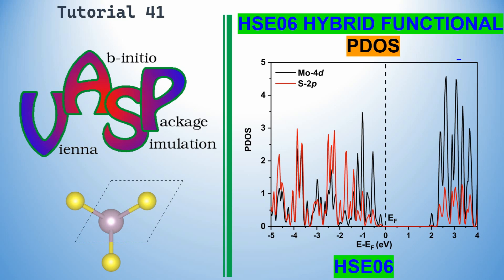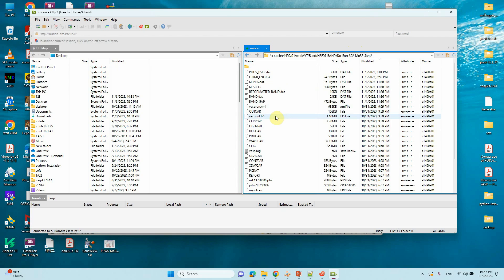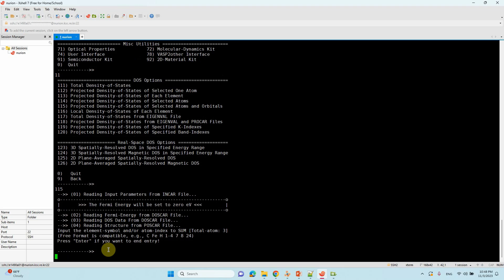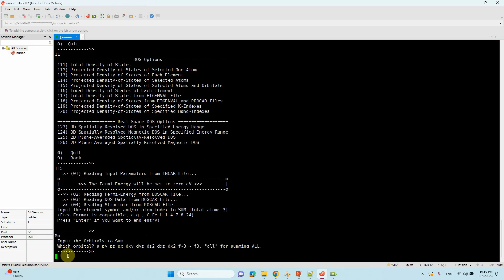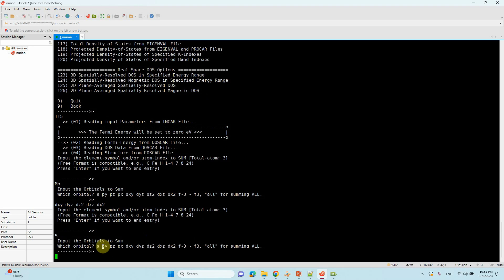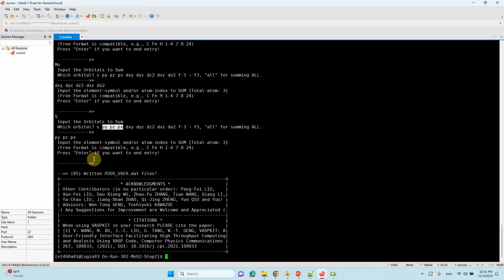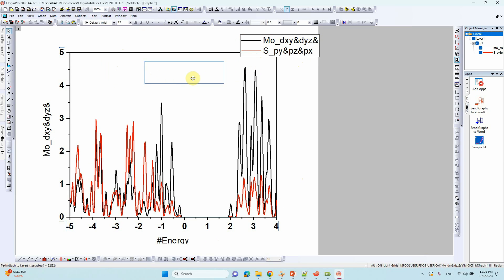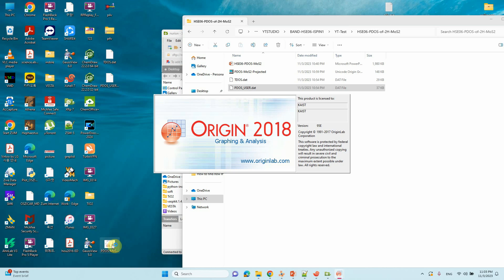How to do HSE06 Hybrid Functional Density of States (DOS) Calculation for MoS2 using VASP & VASPKIT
Greetings, dear colleagues!
It brings us great joy to extend a warm welcome to all of you. Within this video, we are thrilled to provide an extensive guide that will walk you through the steps of conducting a HSE06 Hybrid functional Density of States (DOS) Calculation using VASP and VASPKIT. Your input holds immense importance to us, and we express our heartfelt gratitude for your enthusiastic engagement.
Best regards,
 SB
1) How to do HSE06 Hybrid Functional Band Structure Calculation for MoS2 by VASP & VASPKIT